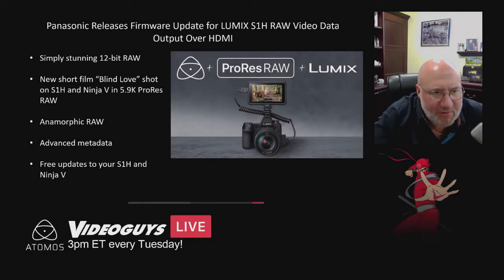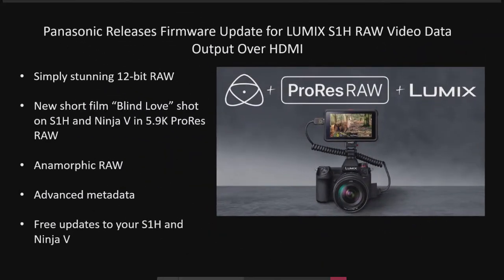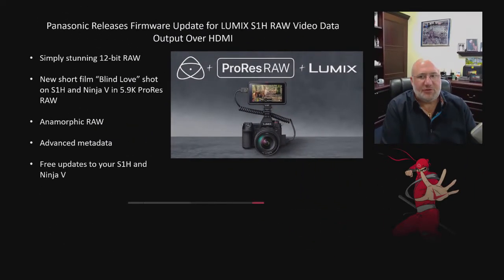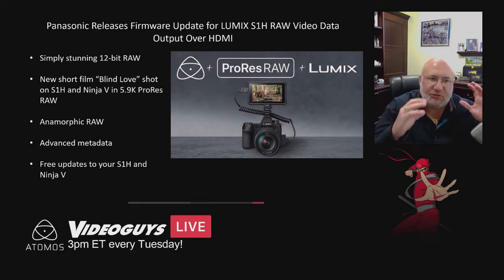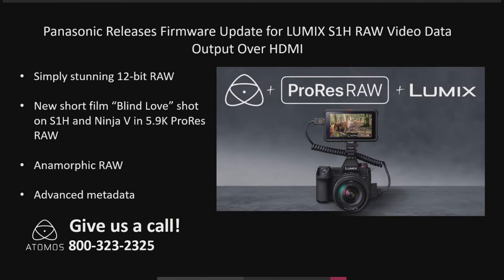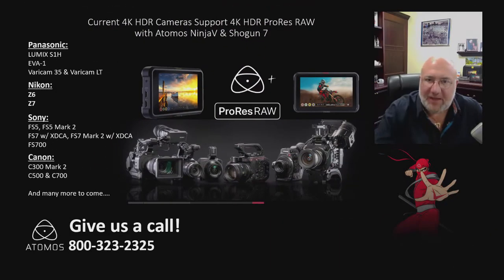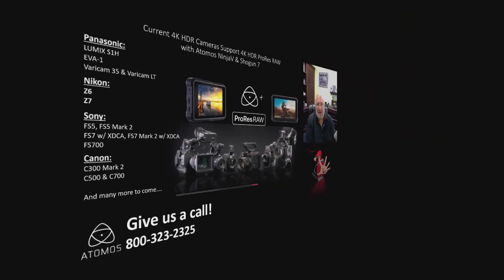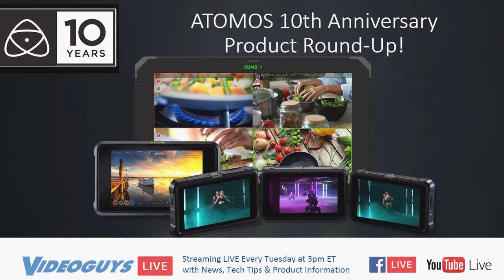Videoguys Presents Atomos ProRes RAW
ProRes RAW combines the flexibility of RAW video with the performance of ProRes.